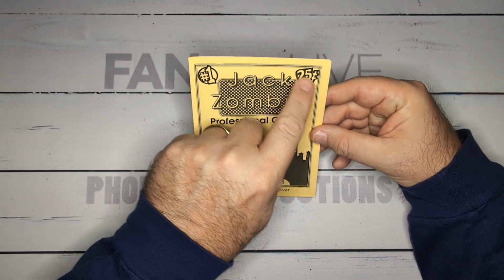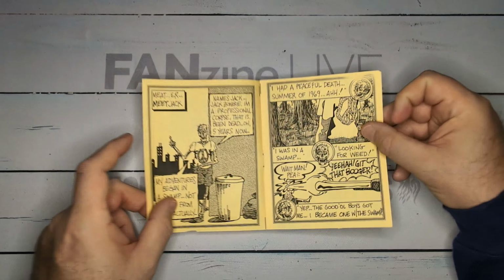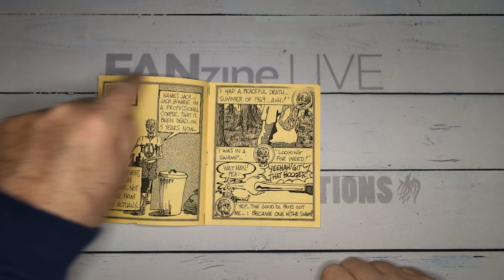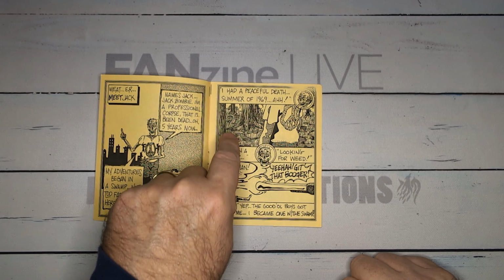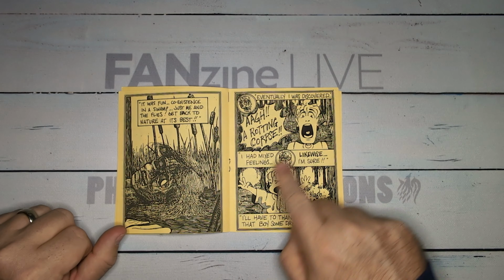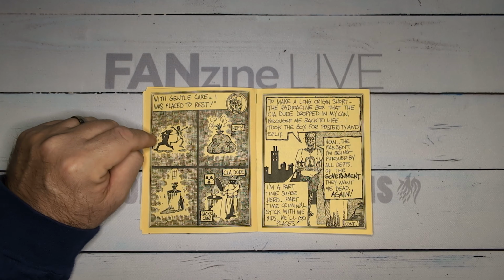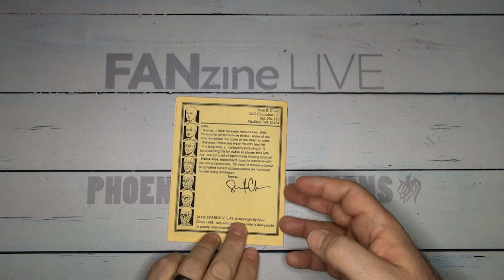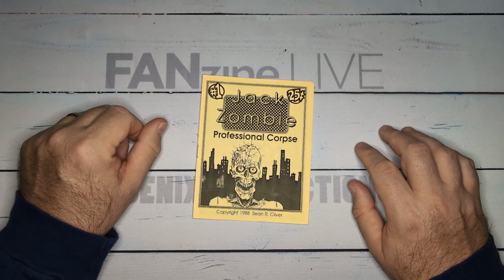FANzine Live - Classic Zines - Jack Zombie #1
Small press comics and zines have always done the horror theme very well, which is perfect for Halloween season!  Sean Cliver's 1988 minicomic, Jack Zombie: Professional Corpse #1, is a perfect example of the offbeat storytelling and fantastic horror art that makes the medium so great.  Enjoy!